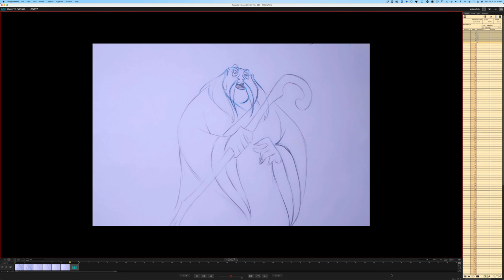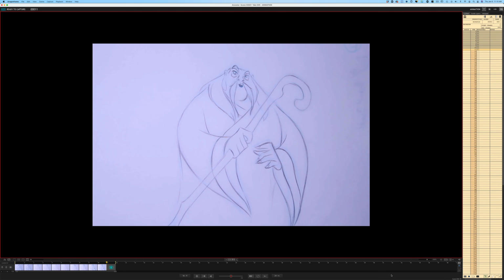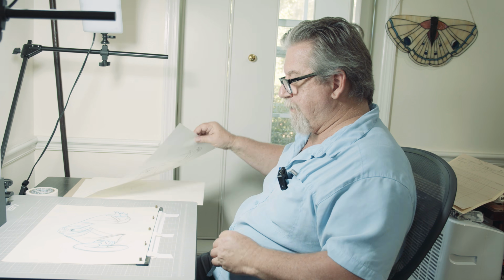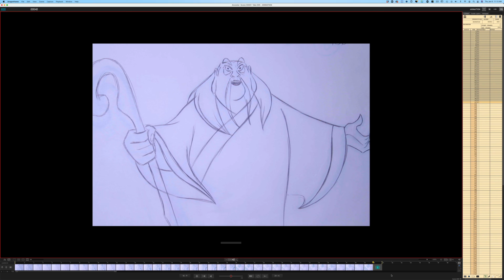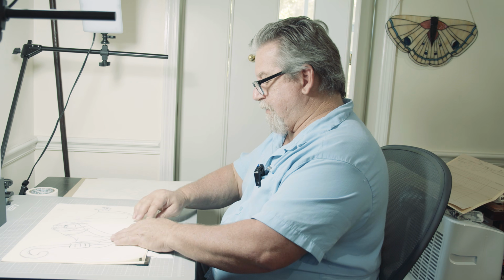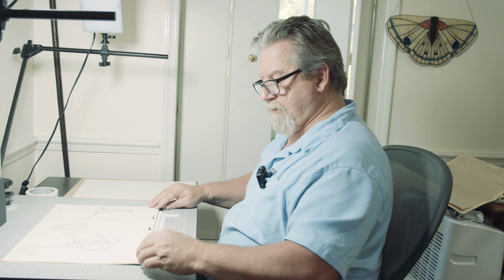Animation - Unseen Test Animation From Mulan!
I recently found some test animation I had drawn for the Ancestral Ghost from Disney's Mulan. This is one of my favorite films to have worked on during my 21 years working for Walt Disney Feature Animation. Watch and and learn some behind the scenes stories.